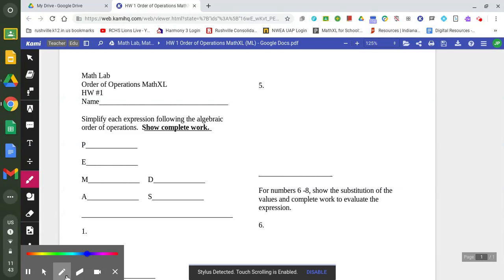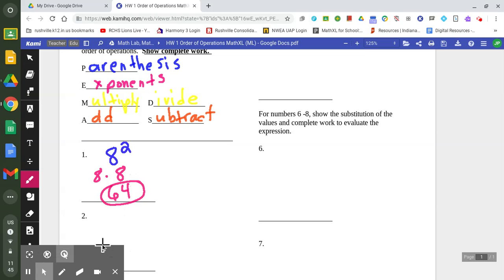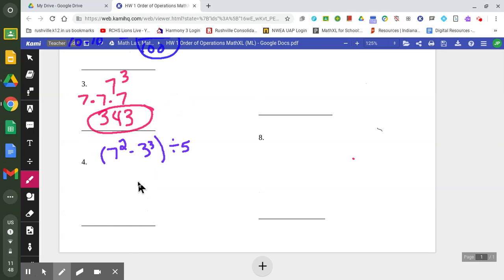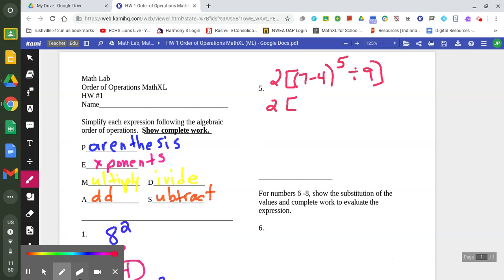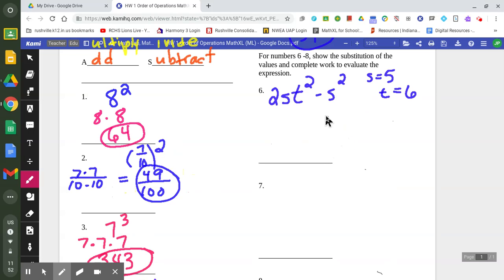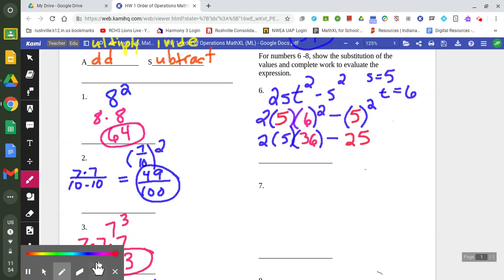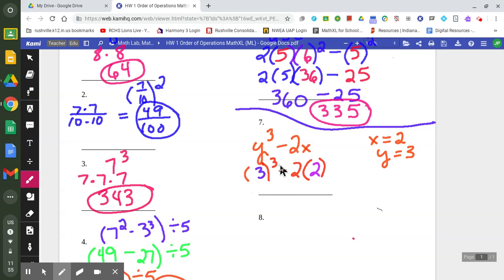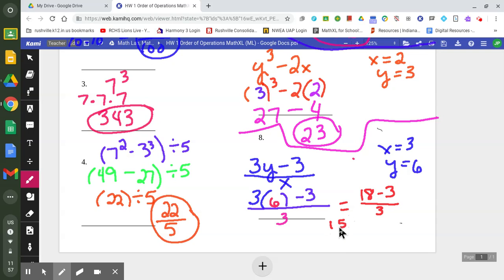(ML) HW 1 Order of Operatioins